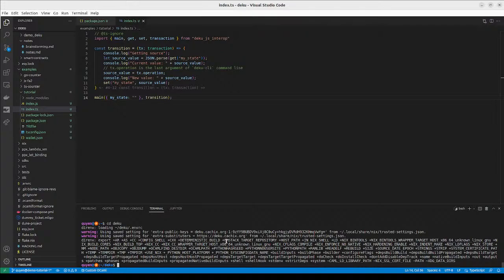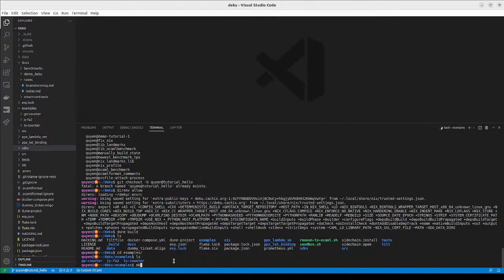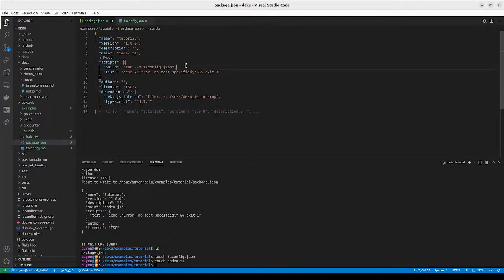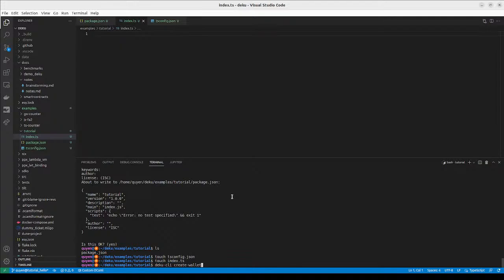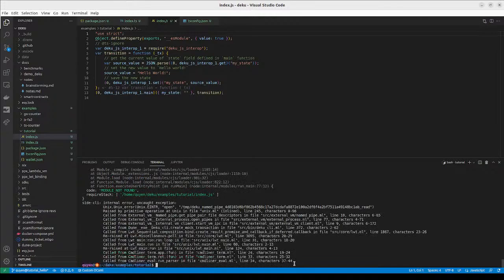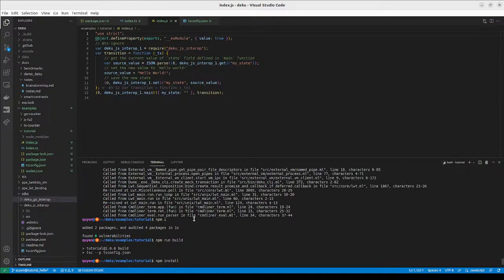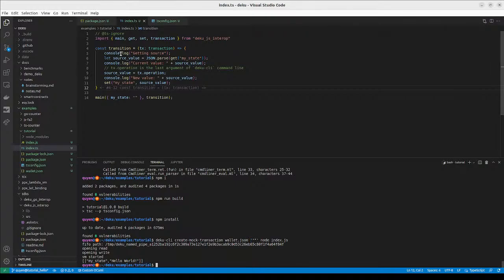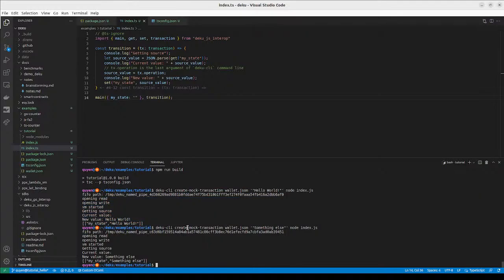Part 2 - Tezos layer 2 solution: Create dApp by using Deku-P sidechain